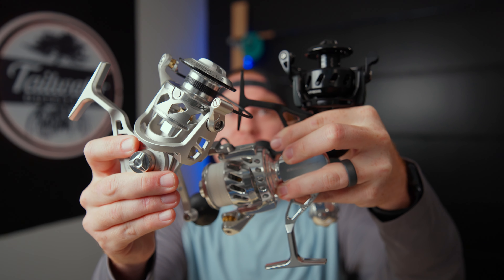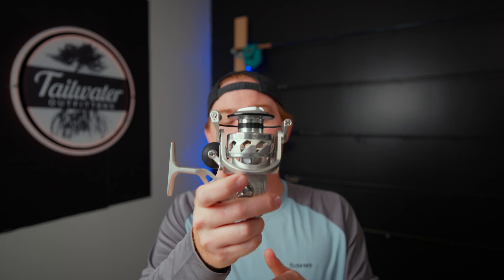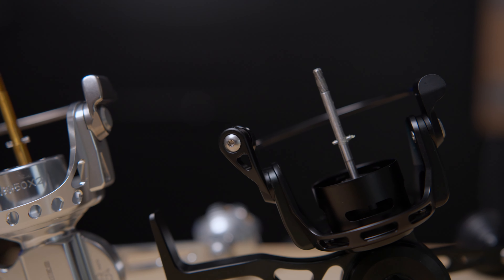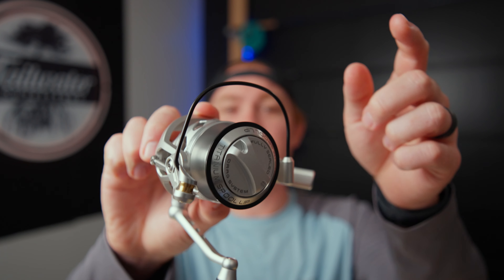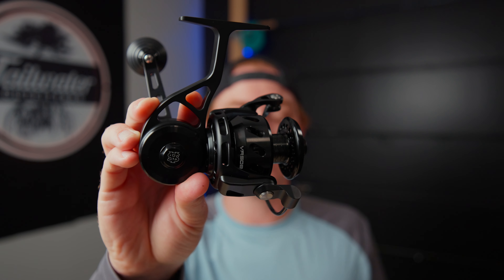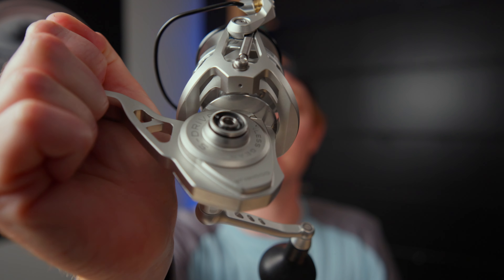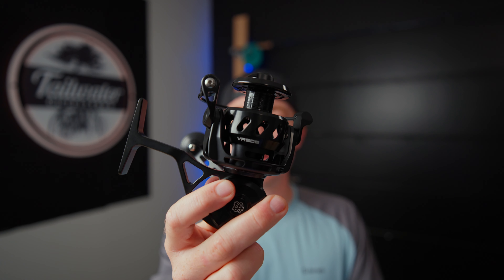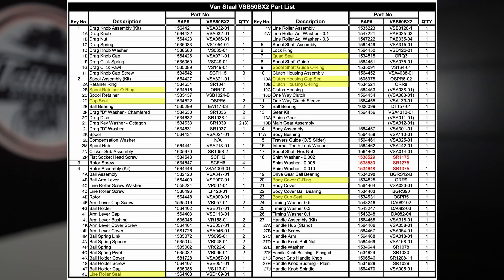Tsunami SaltX II vs. Van Staal VR vs. Van Staal X2: The Ultimate Saltwater Reel Showdown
In this video, we take a look at the all new for 2024 Tsunami SaltX II and see if it can hang with the legendary Van Staal VR and X2.

Main Camera
Main Mic
Main Lens
Other Lens
Macro Lens
B/Photo Camera